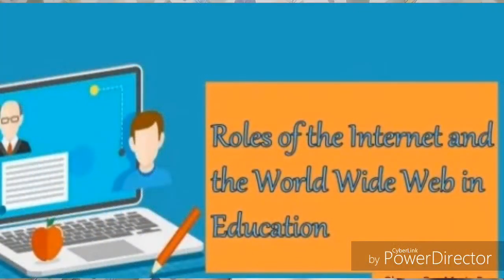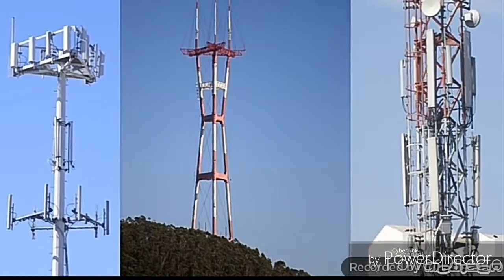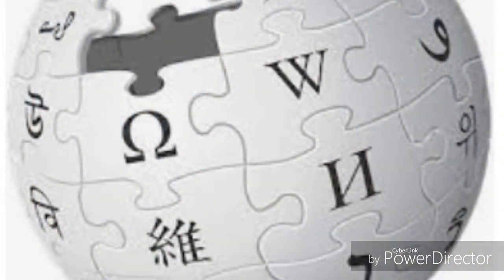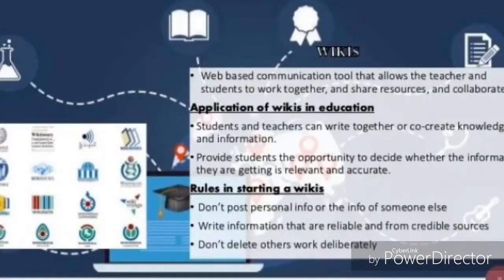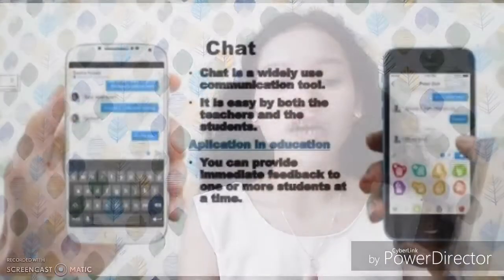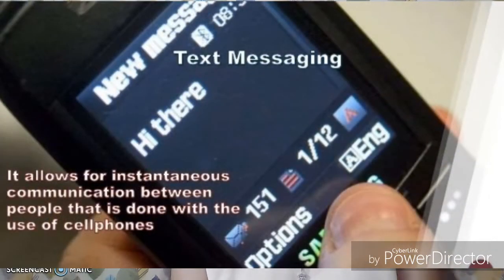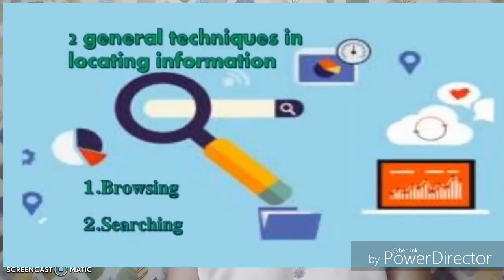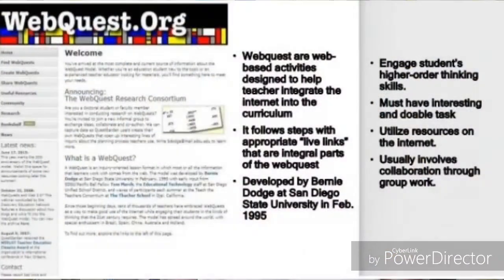ROLES OF THE INTERNET AND THE WORLD WIDE WEB IN EDUCATION.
Reporting ( Chapter 11 ED-Tech )